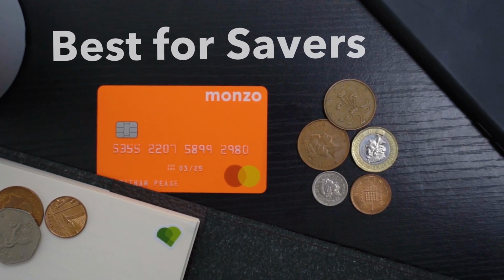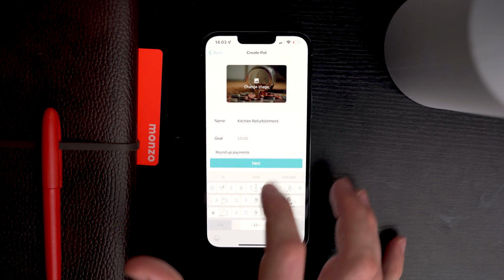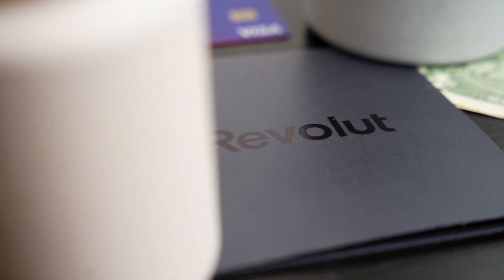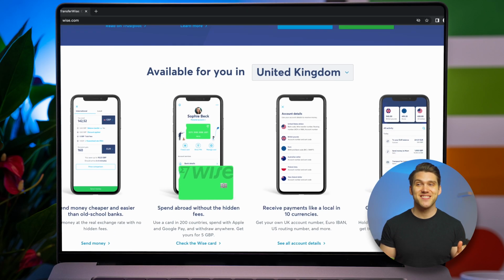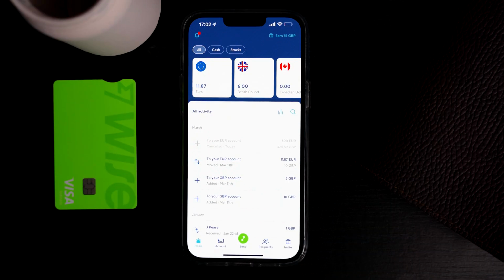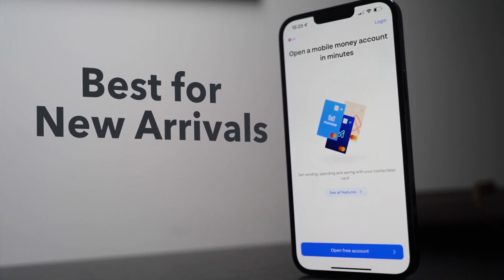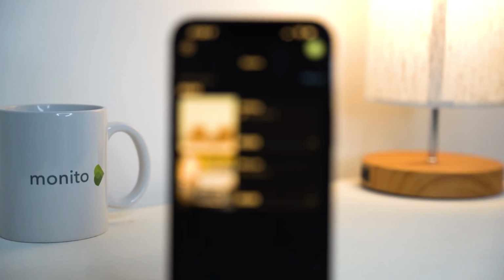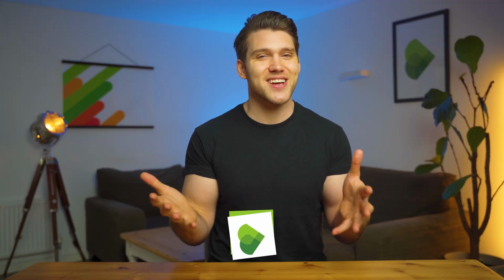Best UK Mobile Account | Monzo, Starling, Wise, Monese & MORE!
The best UK mobile account will depend on what you specifically need an account for. Mobile first accounts like Revolut, Monzo, Starling, Wise & Monese are all great choices and we've categorised them based on their specific qualities.

Chapters:
0:00 Intro
0:21 Monzo - Best for Savers
2:08 Revolut - Best Secondary Account
3:57 Wise - Best for Travellers
6:21 Monese - Best for New Arrivals
7:49 Starling - Best All-Round Bank